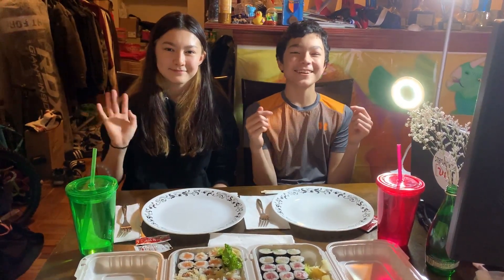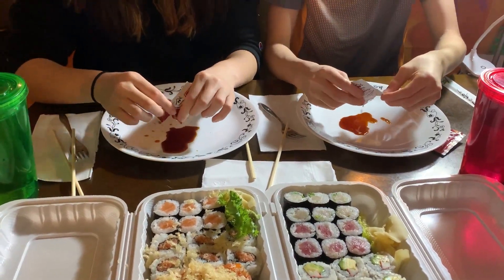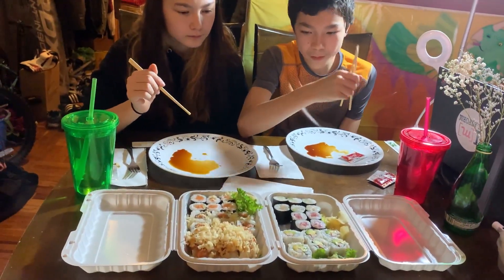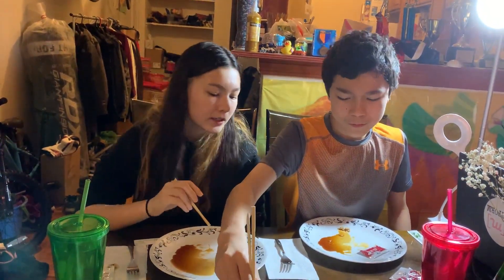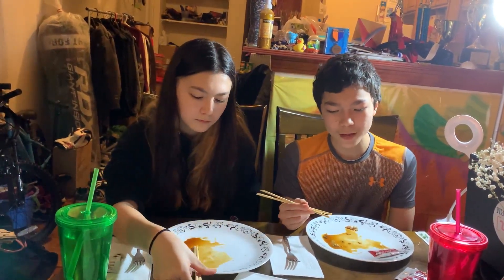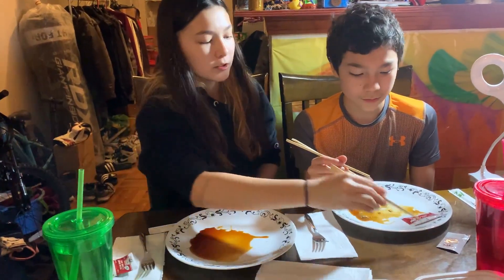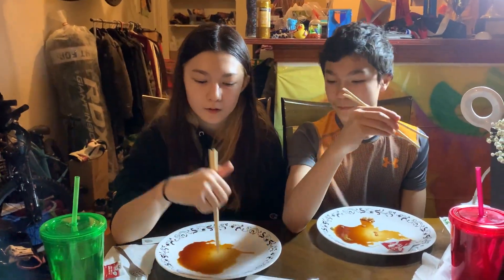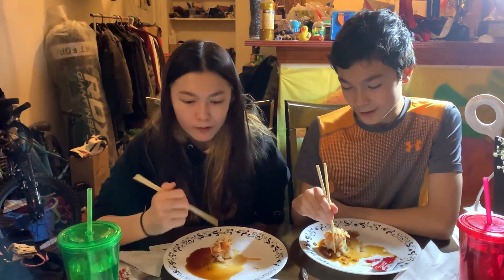SUSHI ROLLS 🍣 REVIEW 😋【Support Local Business! vol. 3】...you've got to learn to use 🥢!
Sister M 👩 & Brother V 👦 are reviewing regular Sushi rolls!
Try them and tell us what you think! 💡 Also, comment ✍️ what you want them to compare!
Let's Support Local Business❗